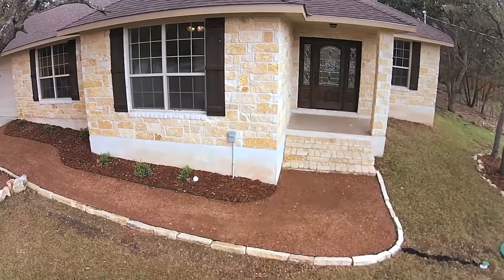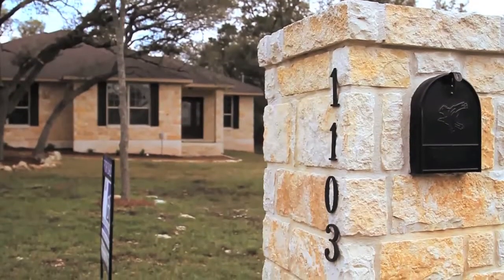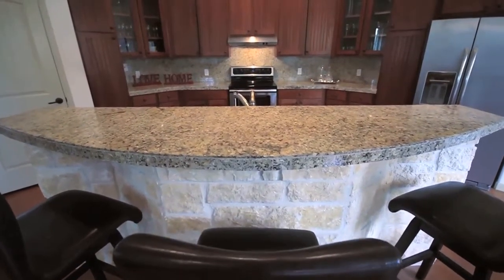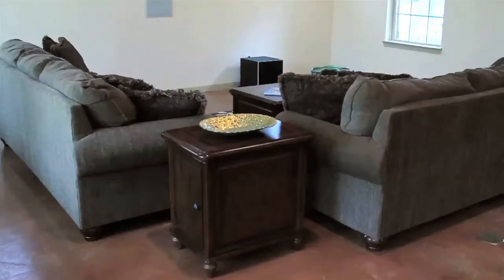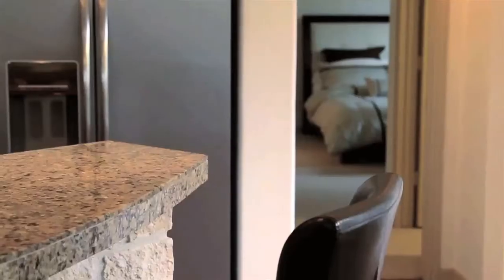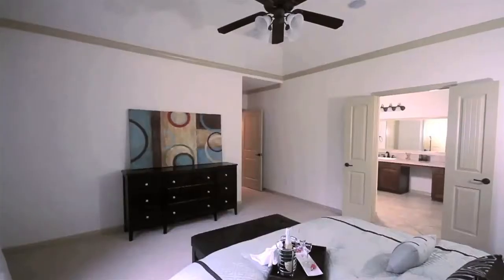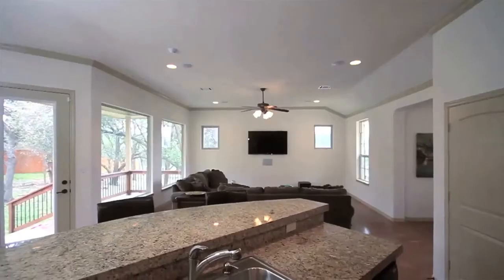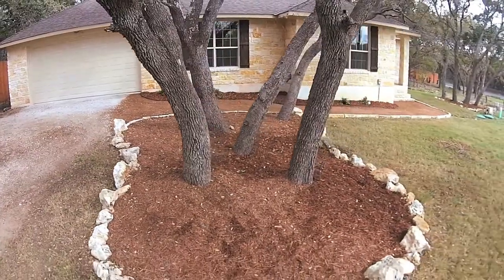Sold: 1103 Mendelin Drive San Antonio 78260